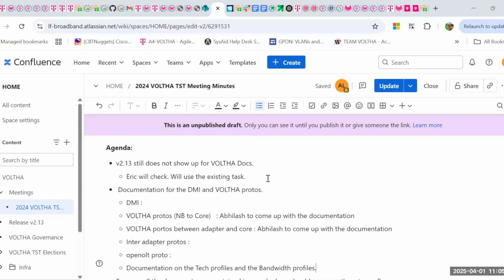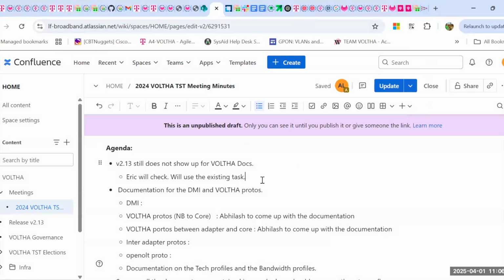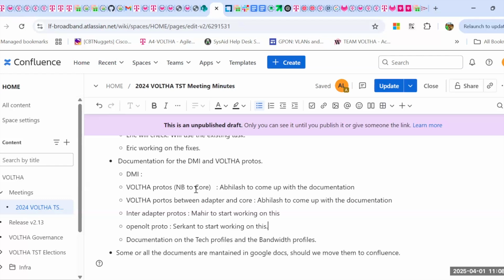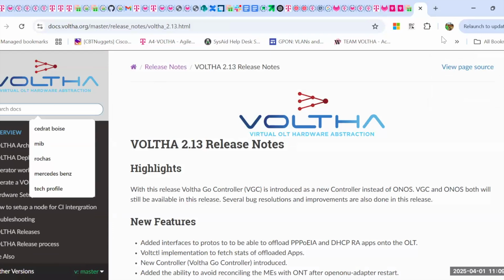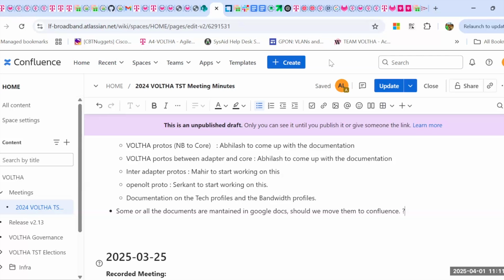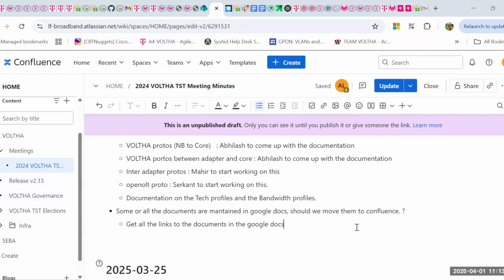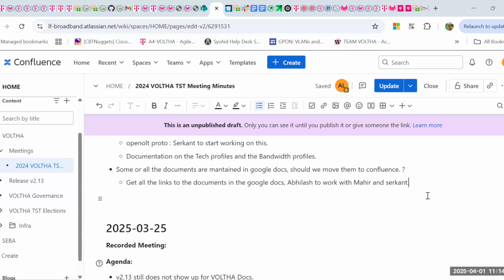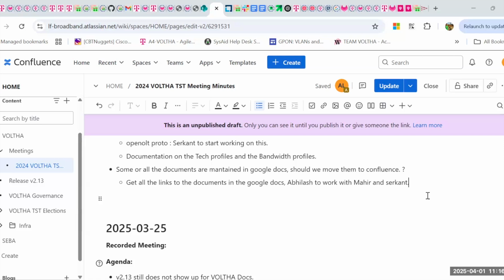VOLTHA TST Meeting 4-1-2025